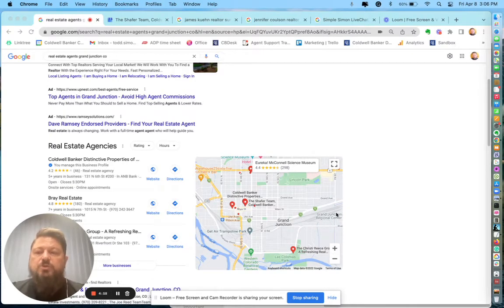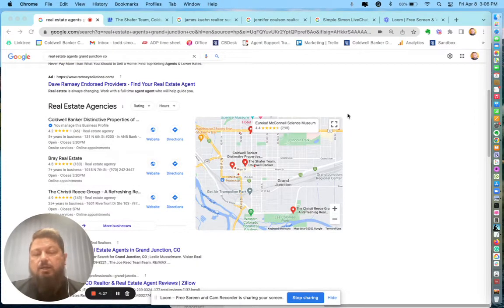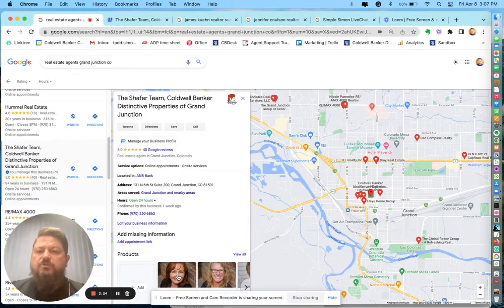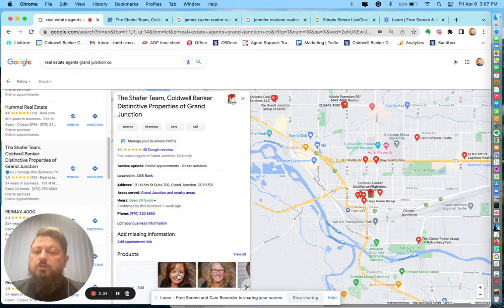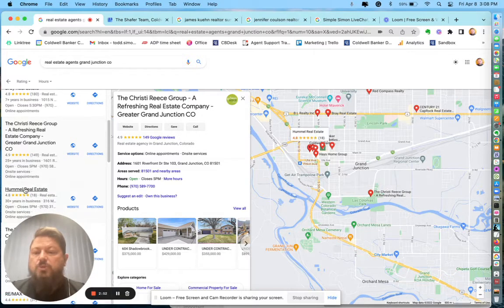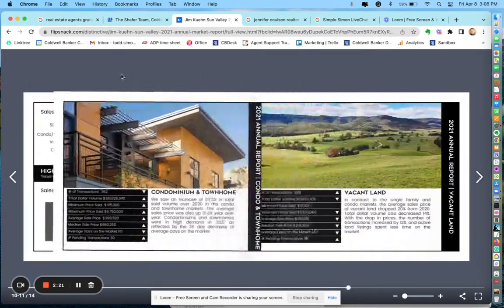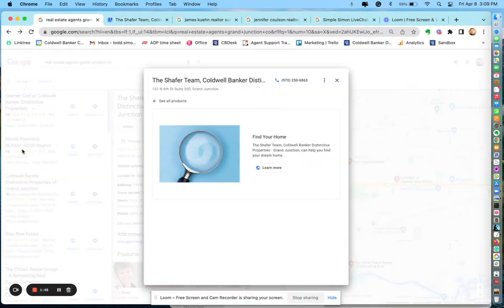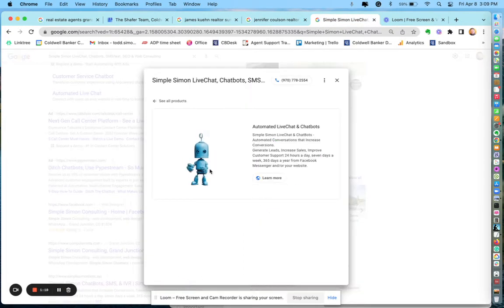Google Business Tip with Todd Simon - Products | Todd Conklin